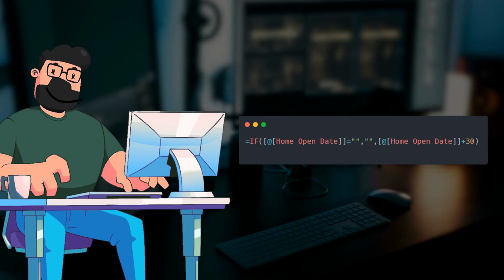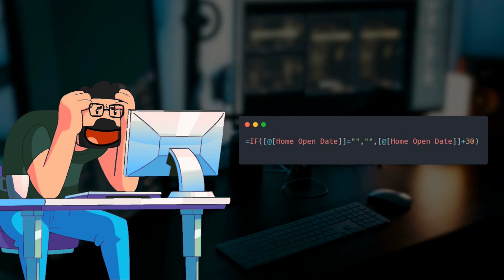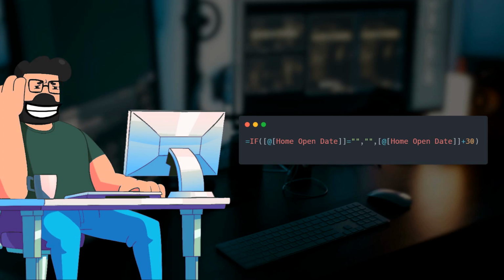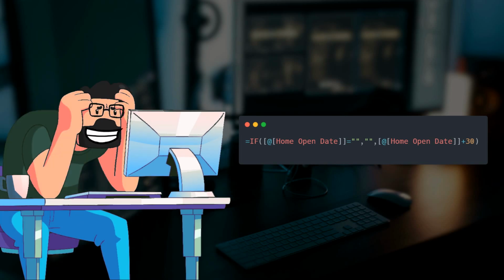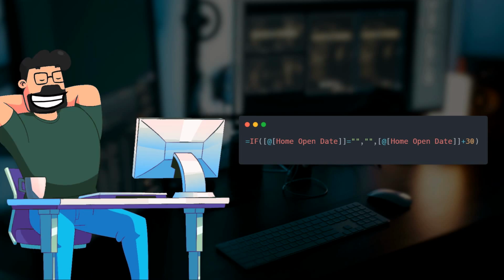Hide 1900 Dates in Excel Until New Dates Are Entered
Learn how to hide the 1900 dates in Excel cells until new dates are entered. Discover the trick to managing dates efficiently in your spreadsheets.

✅ VIDEO INFO:
00:00:00 - Excel: Conditional formatting, show dates 30 days after event.
00:00:25 - Dive into formula implementation in columns.
00:00:54 - IF function adds 60 days method.
00:01:17 - Column G: IF 'Home Open Date' valid, +90 days.

This solution would not have been possible without the contributions of users: TGreenlee and Mayukh Bhattacharya